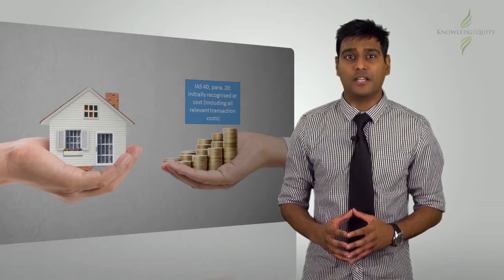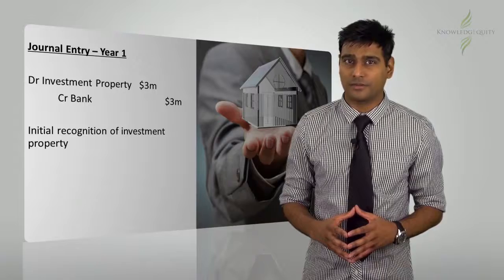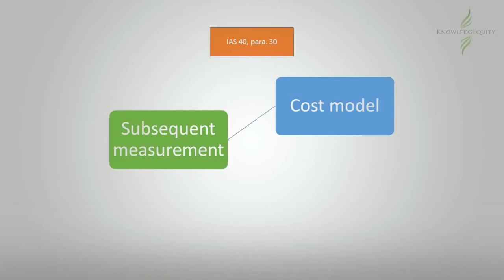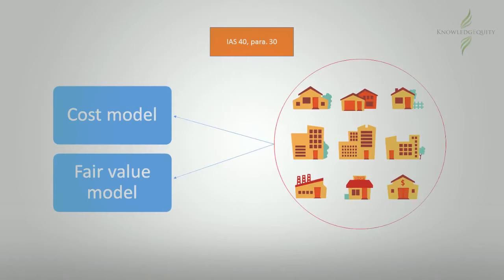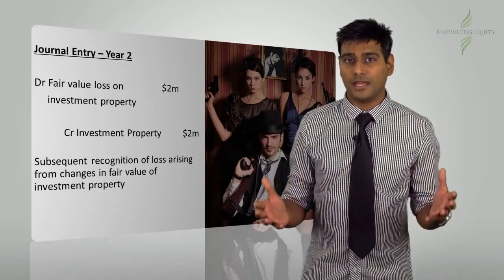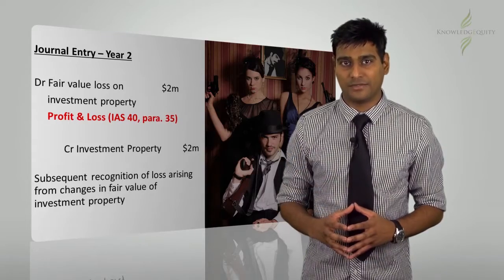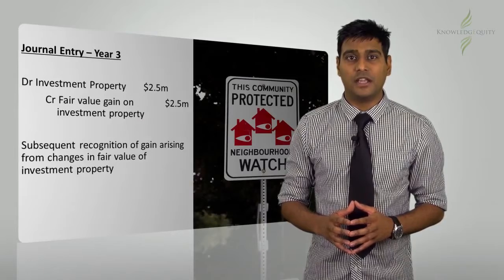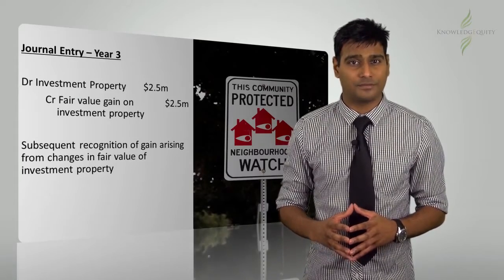CPA IAS 40 - Investment property